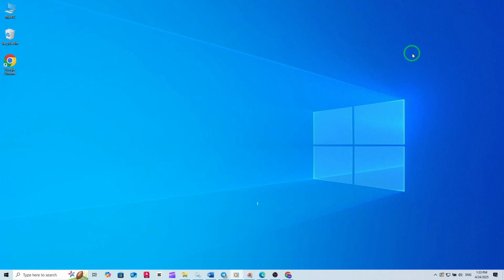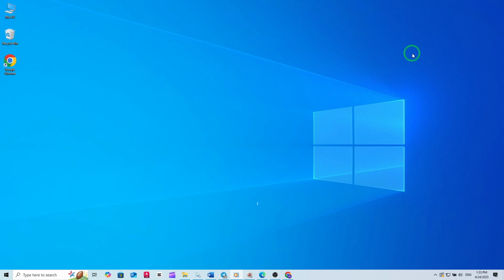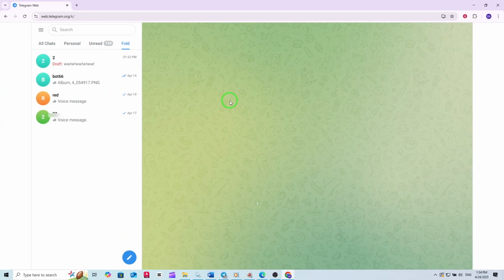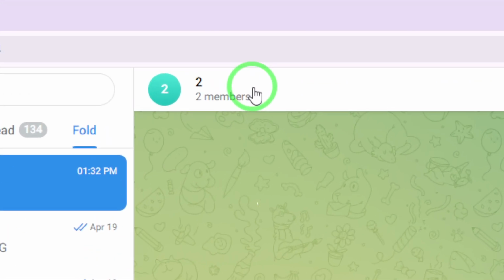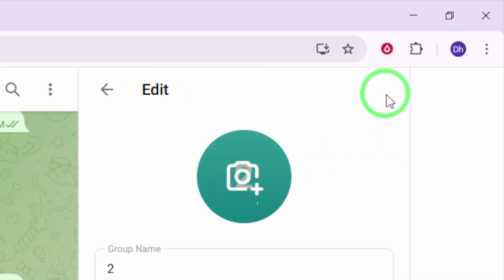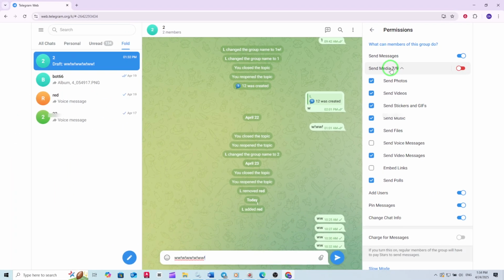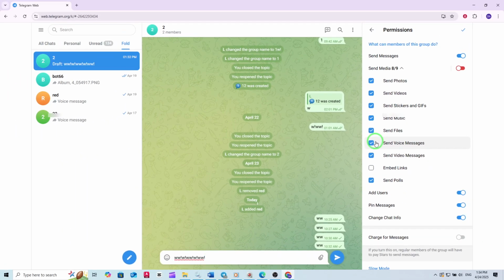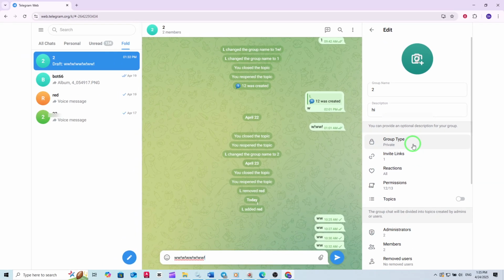How To Allow Sending Voice Messages On Your Group On Telegram Web On PC (New Update)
Learn how to allow sending voice messages on your group on Telegram Web on PC with the new update. This step-by-step guide will show group admins how to enable the "Send Voice Messages" permission for members, making it easy to manage group voice communications. Perfect for anyone looking to boost engagement and streamline conversations in their Telegram groups using the latest Telegram Web features.

Follow these steps to allow sending voice messages in your Telegram group on PC:

1. Open Telegram Web.

2. Open the group that you are admin in.

3. Click on the name of the group, then the Edit icon.

4. Enter to Permissions, then Send media.

5. Enable Send Voice Messages, click Save.

With these simple steps, you can quickly enable voice messaging for your Telegram group on PC, ensuring your members can communicate more effectively. This method uses the latest Telegram Web update, so you’ll always have access to the newest features for group management. If you found this guide helpful, consider exploring more Telegram tips to get the most out of your group chats[1][3][4].-
Timeline:
00:00 Start
00:12 How to do it
01:05 End